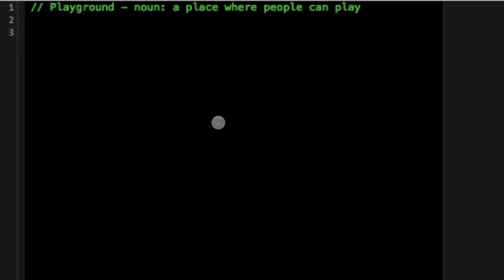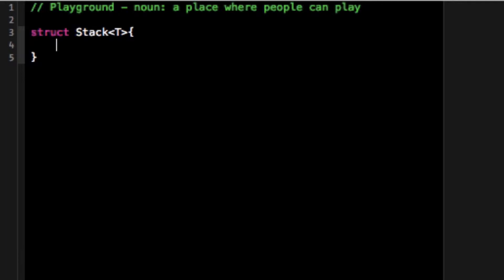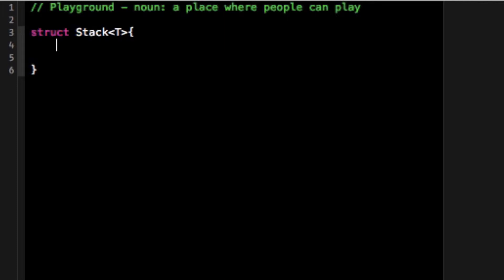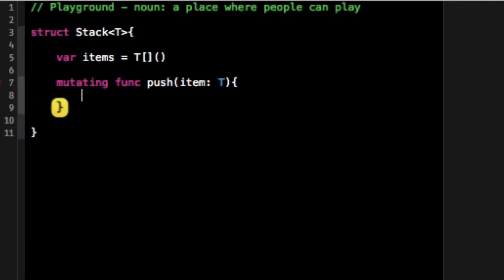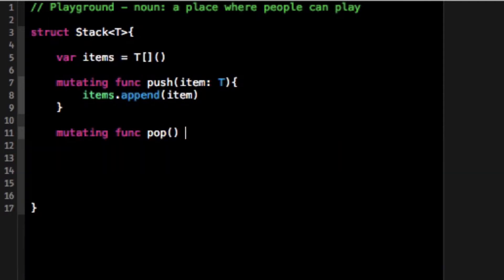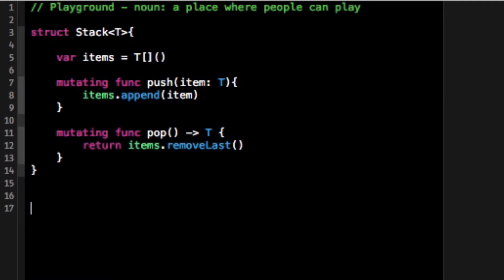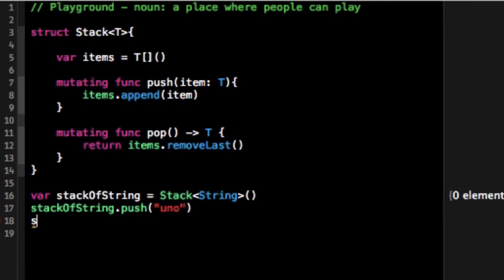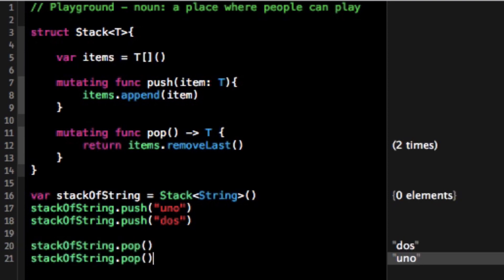Swift Programming Part 11: Generic Structures